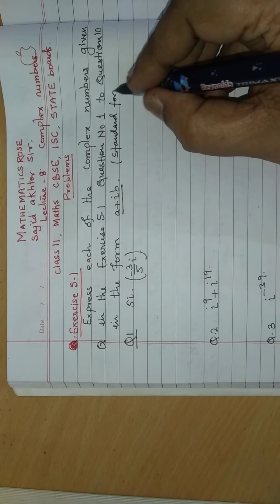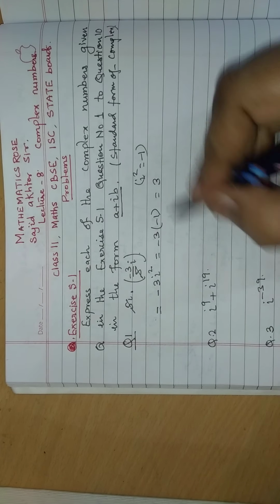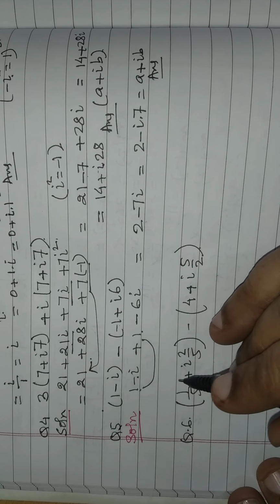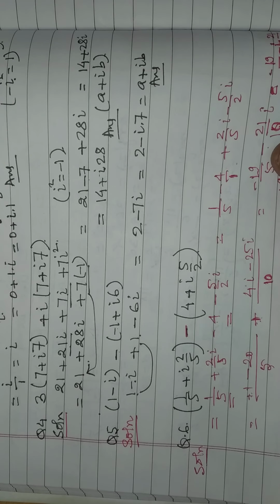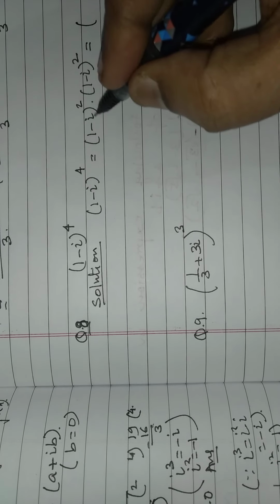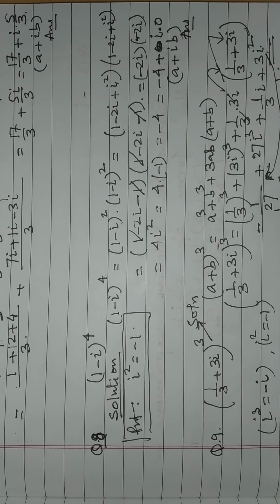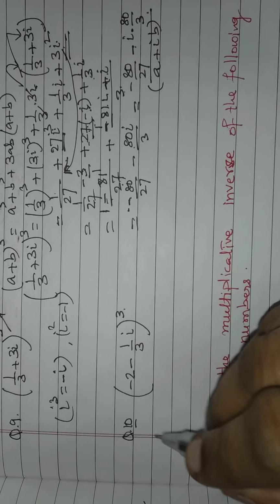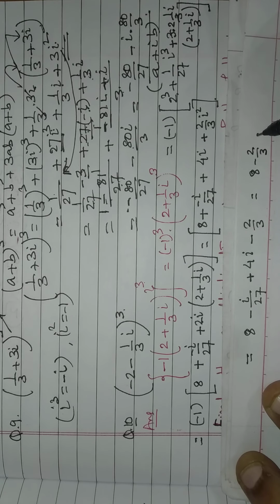complex numbers#problems cube roots of unity#mathematics#iitjee#cbseclass11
complex numbers#problems cube roots of unity#mathematics iitjee#cbseclass11#sajidakhter.